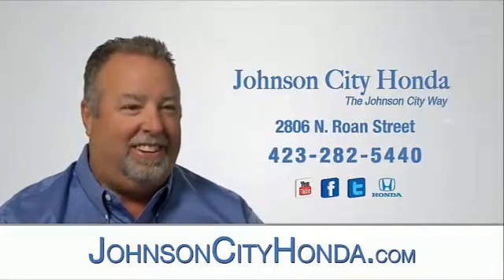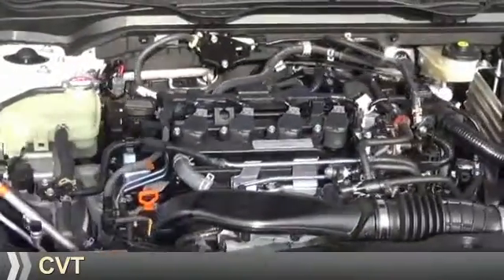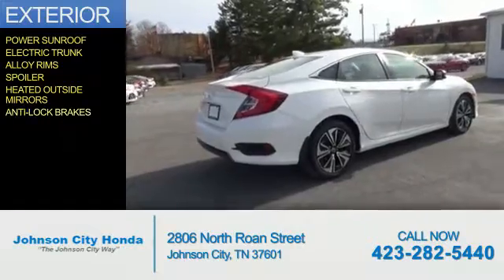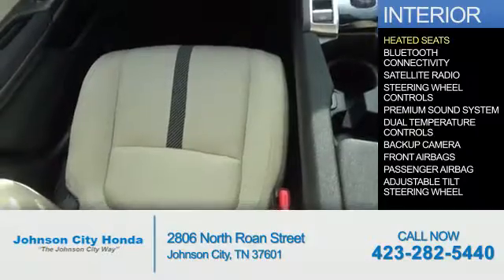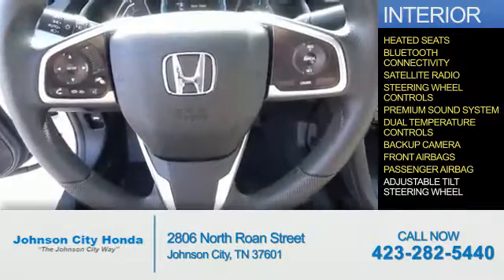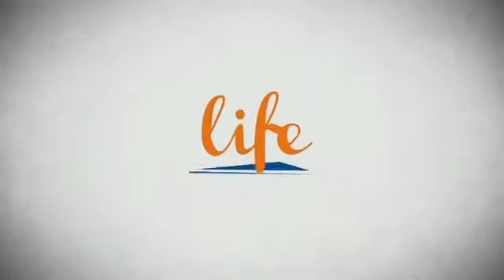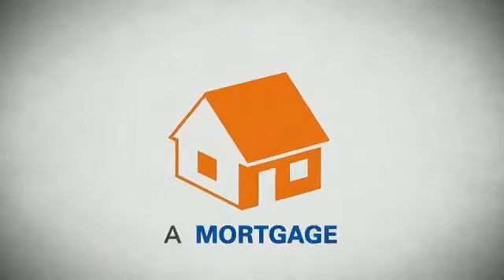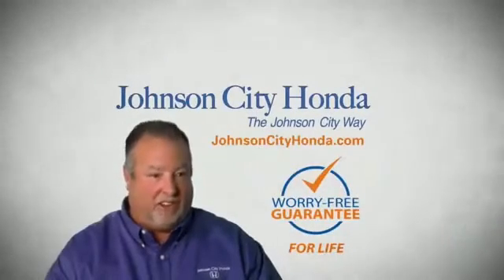2017 Honda Civic H42598 - Johnson City TN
Phone:
Year: 2017
Make: Honda
Model: Civic
Trim: EX-T
Engine: 1.5 liter 4 Cylindercylinder FWD
Transmission: CVT
Color: White
Mileage: 1
Address:
VIN:19XFC1F30HE003296